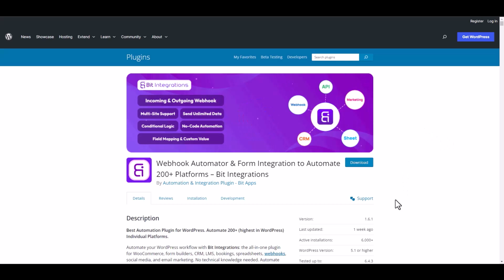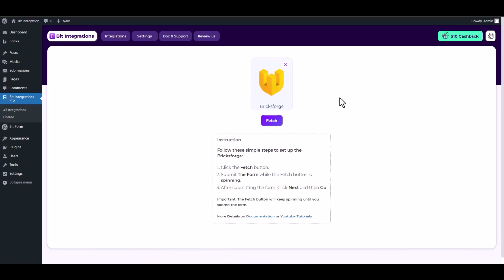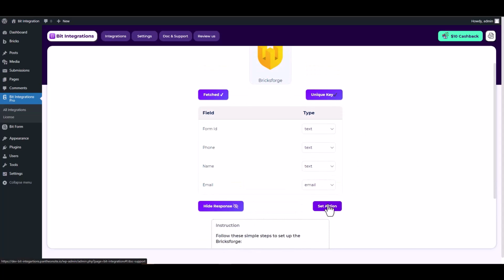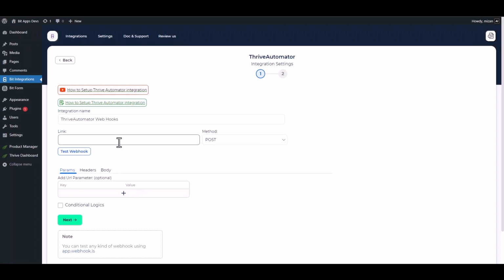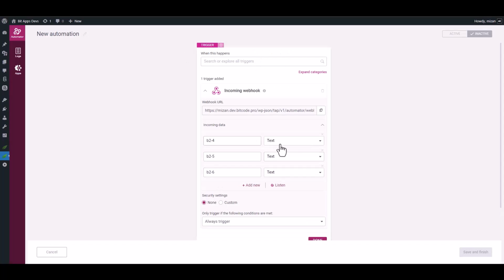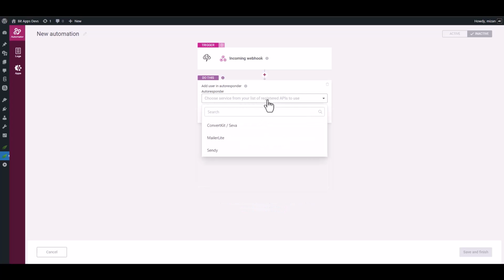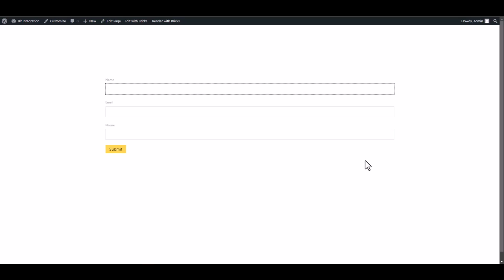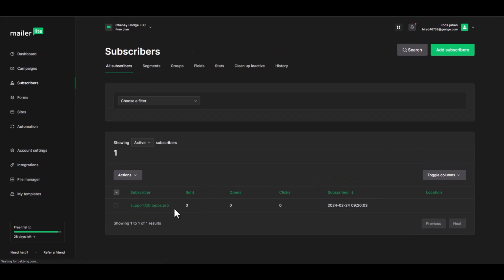Integrating Bricksforge with Thrive Automator | Step-by-Step Tutorial | Bit Integrations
🔗 Ready to enhance your automation workflows with Thrive Automator? Join us on our YouTube channel for an in-depth tutorial where we demonstrate the seamless integration of Bricksforge with Thrive Automator using the Bit Integrations WordPress plugin. Learn how to effortlessly connect these two tools to automate tasks and optimize your workflows.

Follow along as we guide you through the step-by-step process of integrating Bricksforge with Thrive Automator, enabling you to streamline your workflows, automate repetitive tasks, and boost productivity. Say goodbye to manual processes and welcome automated workflows for increased efficiency.

Key Highlights:
✅ In-depth walkthrough for integrating Bricksforge with Thrive Automator using Bit Integrations for WordPress.

Whether you're a marketer, business owner, or WordPress enthusiast, this integration empowers you to seamlessly merge Bricksforge with Thrive Automator. Watch now to revolutionize your automation efforts!